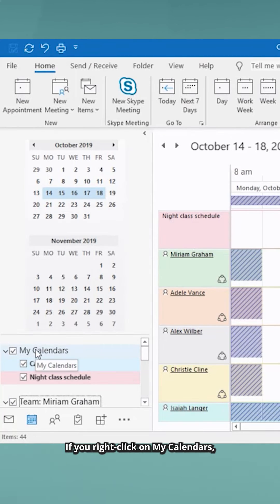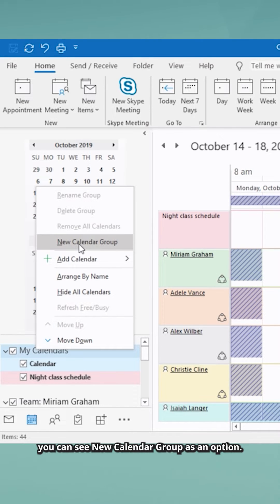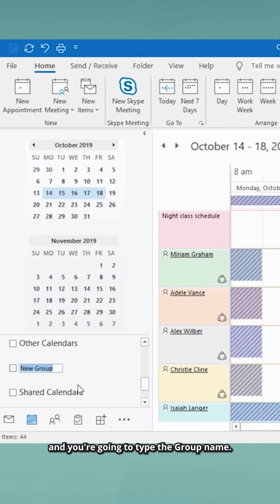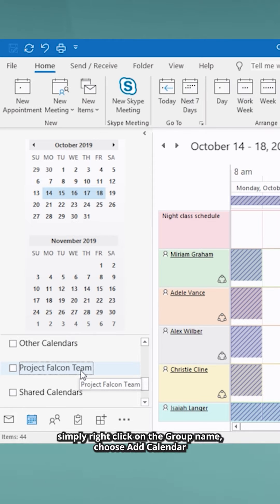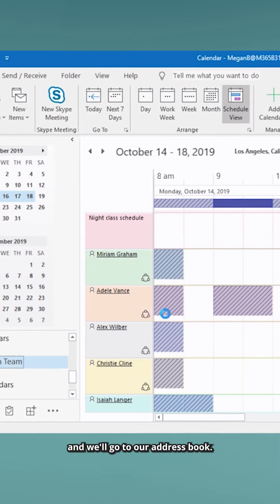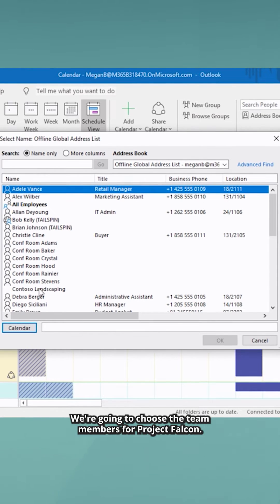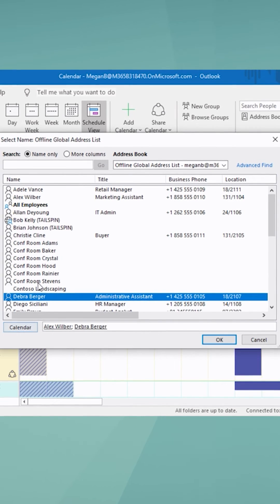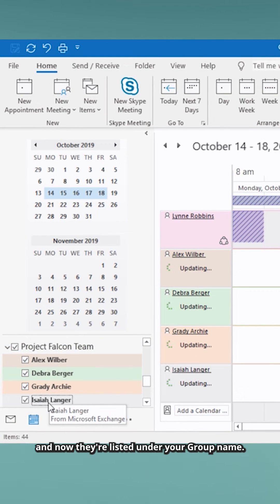How to Create a Calendar Group in Outlook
Looking to stay organized and save time with your Outlook calendar? 📅

If you're constantly juggling multiple calendars or collaborating with teammates, learning how to create calendar groups can be a game-changer! 🤝

Spend just 2 minutes learning this Quick Tip and master the art of creating calendar groups in Outlook with a few simple clicks!

Unlock a world of productivity by accessing our entire course library for FREE through the link in our bio! 🔓